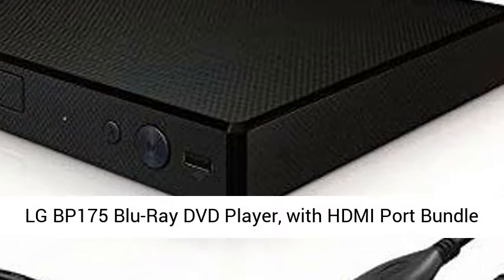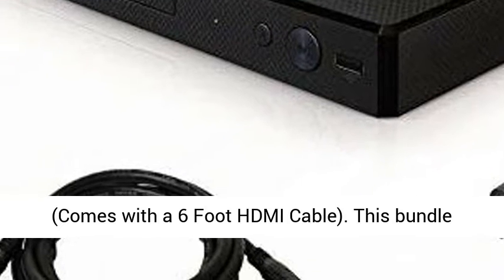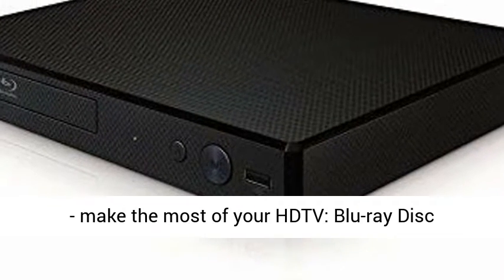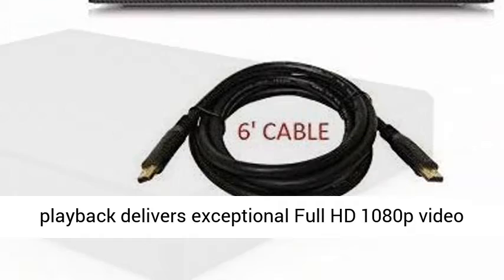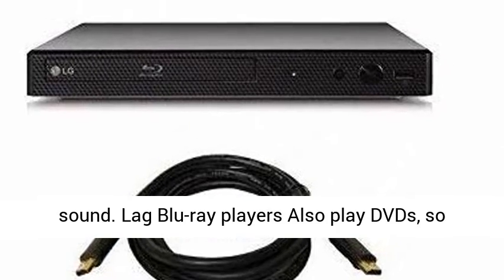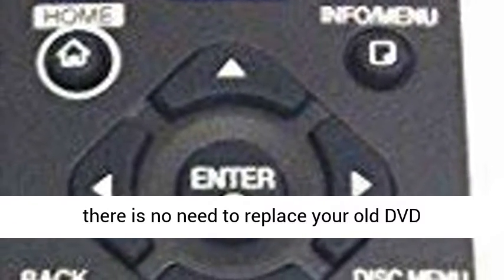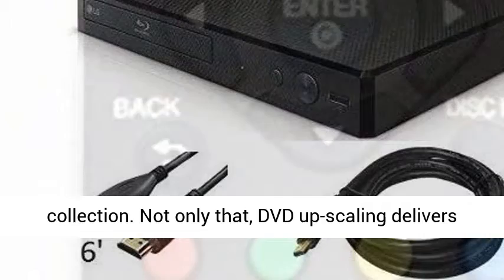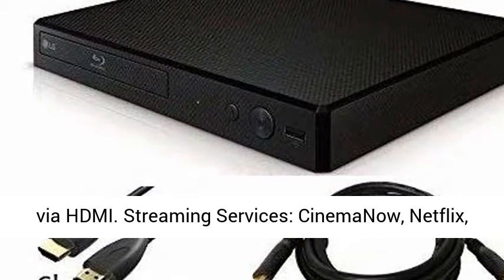LG BP175 Blu-Ray DVD Player, with HDMI Port Bundle (Comes with a 6 Foot HDMI Cable)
If you want to buy LG BP175, then LG BP175 Blu-Ray DVD Player, with HDMI Port Bundle (Comes with a 6 Foot HDMI Cable), may be make you like.